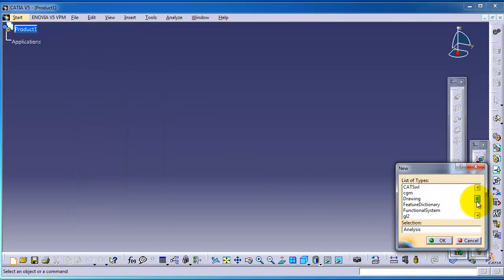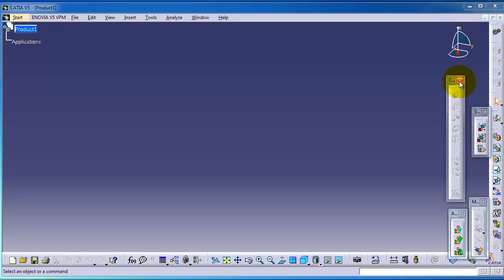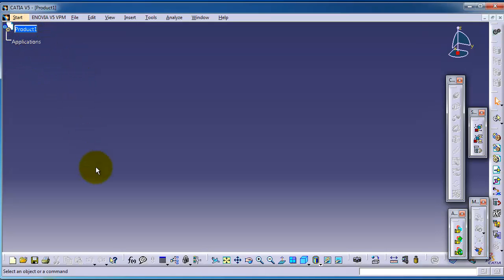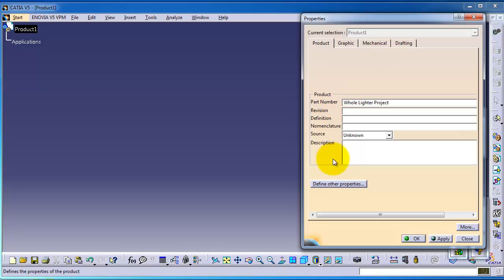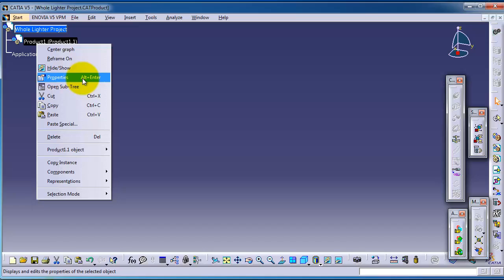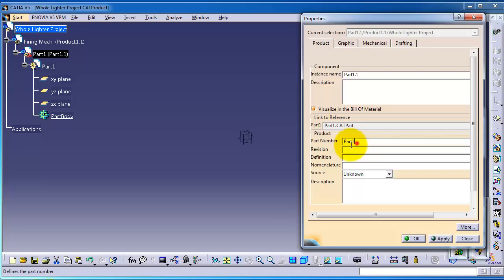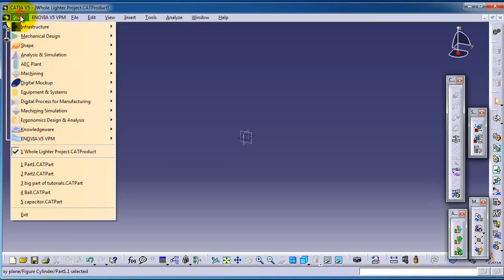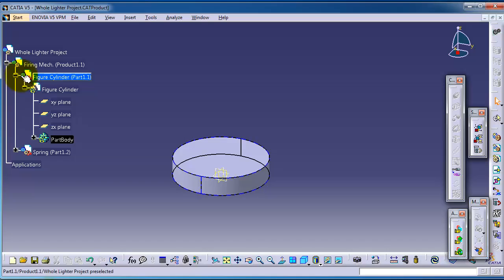81 CATIA Assembly Tutorial: Insert Product vs Part